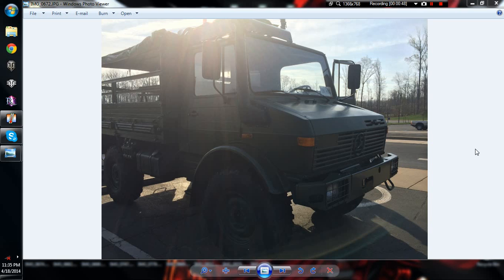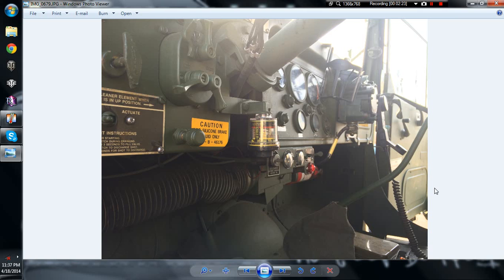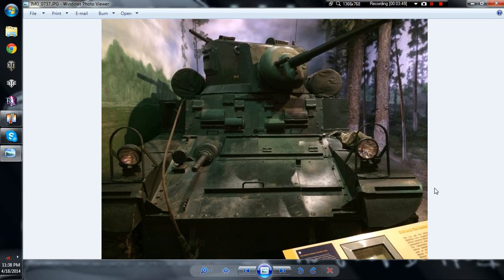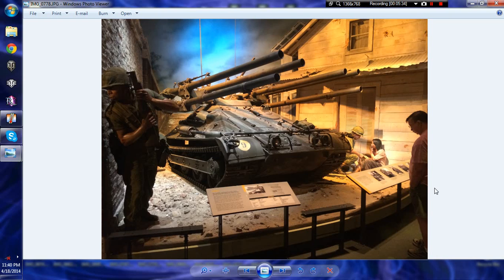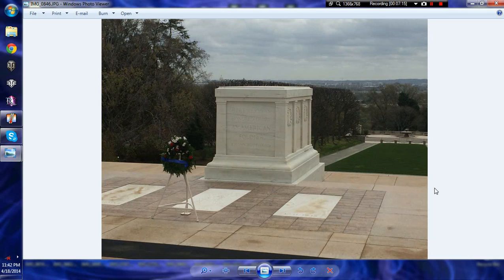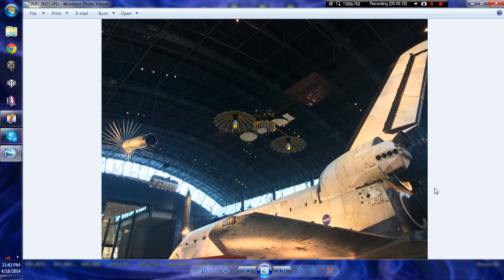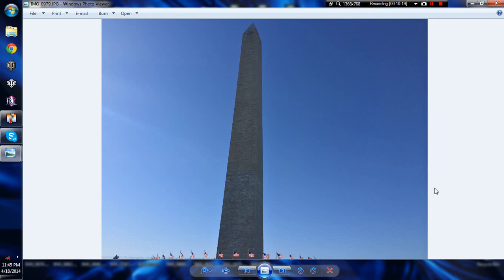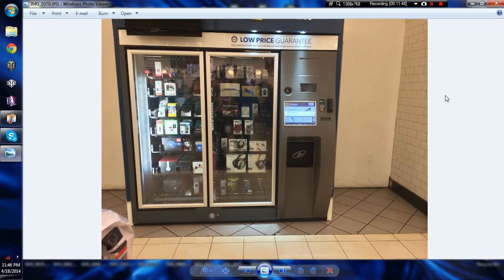The Past Week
Why haven't I uploaded anything in a week? Find out here. I hope to do more videos like this as time goes on.

Any games you want me to play? Give your suggestions below.